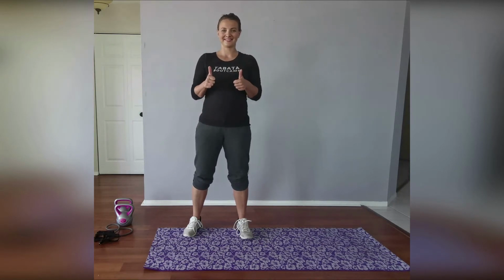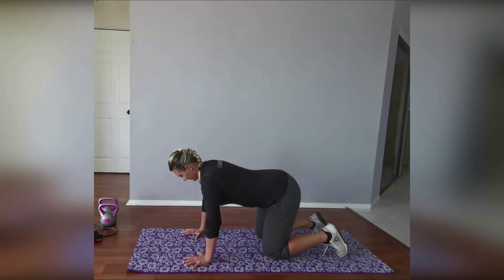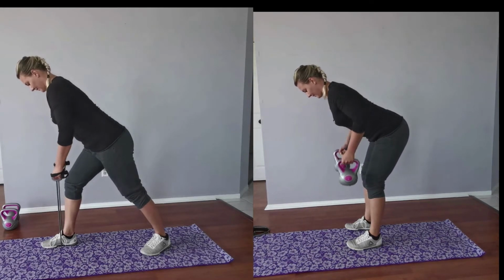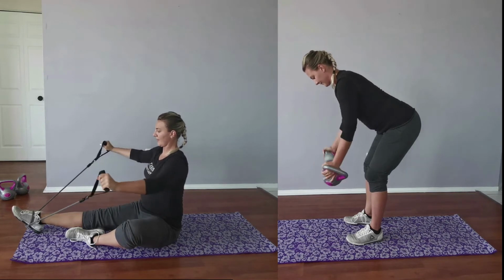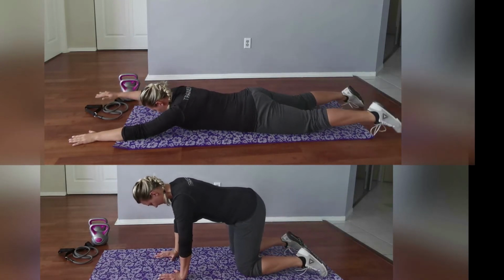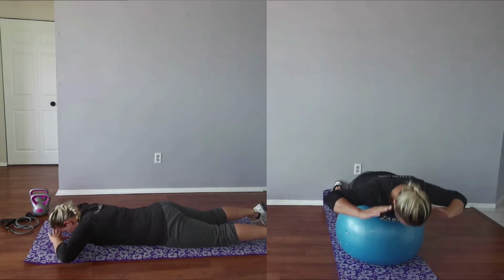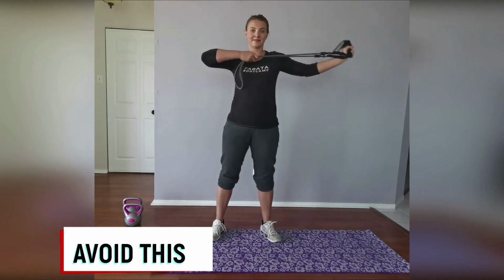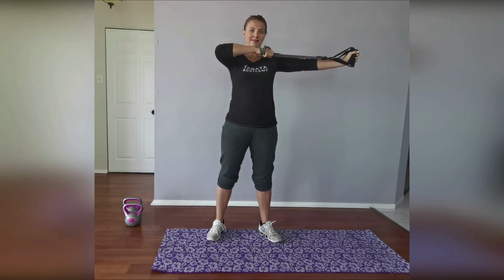SPLIT WORKOUT-BACK DAY -HOME EDITION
Happy Monday !!
Hope you guys enjoy today's video!!
My absolute fav. muscle group to work yay!!
I have put together a split workout for us for the next few weeks :)
Each week we will be focusing on one or two muscle groups only!!
Remember these are great for training at home but you can do them at the gym too!!

Here is a list of what we did today:
Warm up
Back rows x20
Reverse fly x20
Superman x10 per side or 20 if you want
Back hyper-extensions x20
Bow and arrows x20 per side
Stretch

Fell free to do this in a circuit format up to 3 times :)
Your back and body will love it!